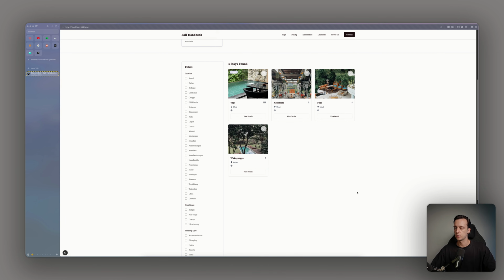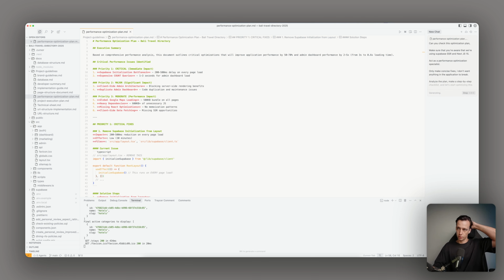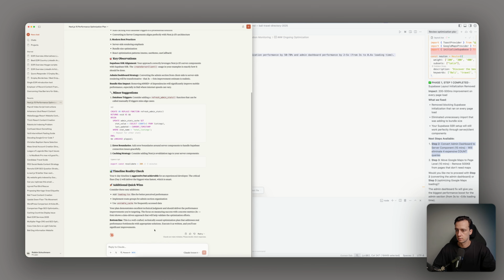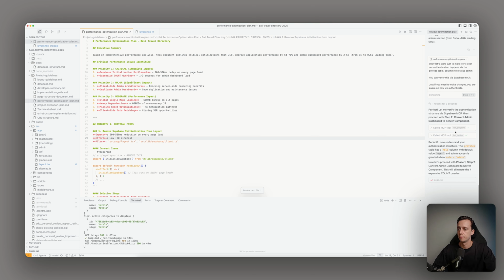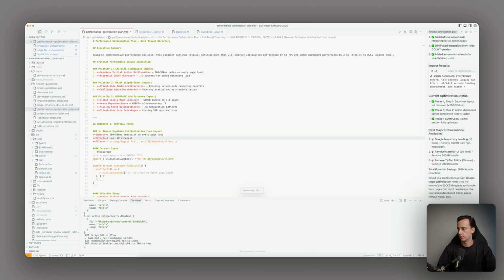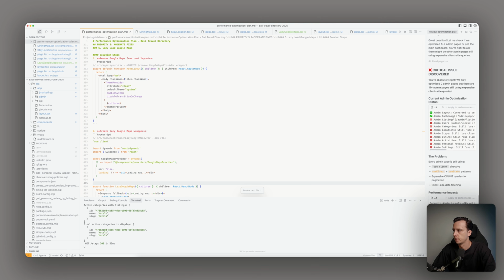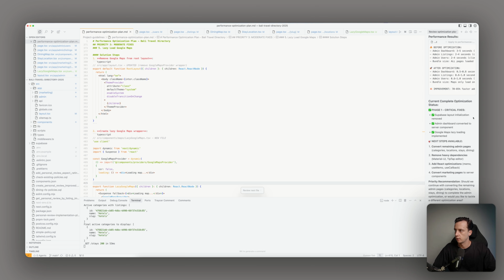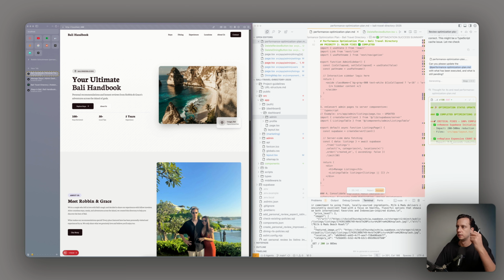We Doubled Our App Speed – Here’s How (Next.js 15 + Supabase)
We finally tackled one of the biggest bottlenecks so far: application speed.

After re-uploading all our location images and adding content to each destination page, things were working—but slow. Cursor helped me map out a step-by-step performance optimization plan, and today was all about executing it carefully without breaking anything.

What we did today:
 • Completed phase one of the performance plan with Supabase SSR + Next.js 15 in mind
 • Converted admin dashboard to server components
 • Moved Google Maps loading logic to page level
 • Verified that our authentication logic (based on profile + RO_status) still works
 • Reviewed the use of Material UI + TipTap Editor → will likely keep both
 • Identified leftover console logs and minor bugs in the layout/UI
 • Confirmed the app already feels noticeably faster

🛠 Still pending:
 • Finish SSR for the marketing site
 • Fix issues with similar STs not populating
 • Remove unused components + UI redesign (some parts feel outdated already)
 • Set up newsletter in Beehive
 • Create a logo + favicon
 • Push first listings live for proper testing + indexing

Tomorrow we’ll wrap up the front-end SSR, do some UI polish, and start getting ready to go live 🚀